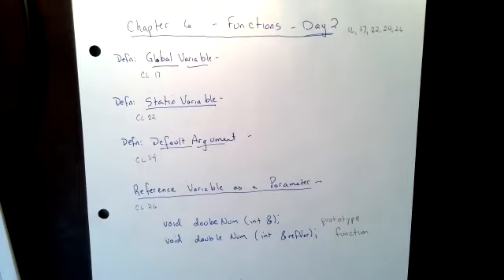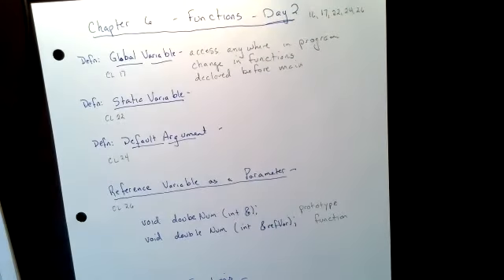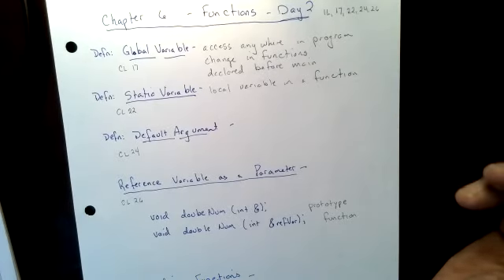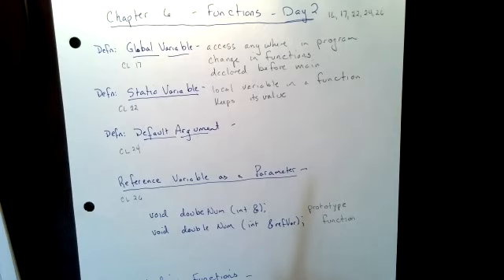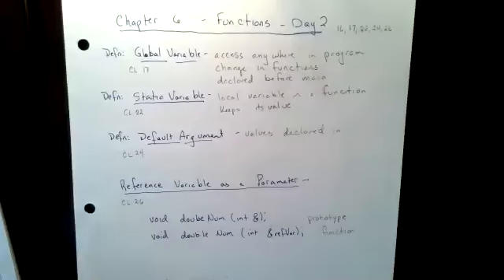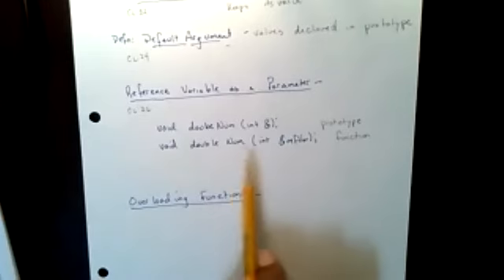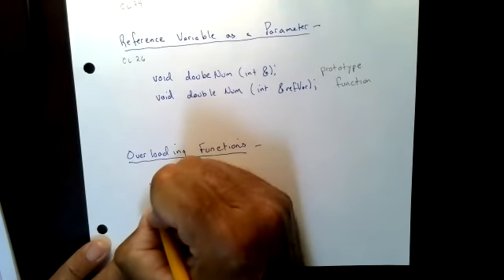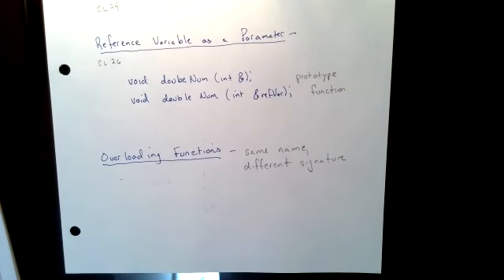CPS 161 Ch 6 Day 2